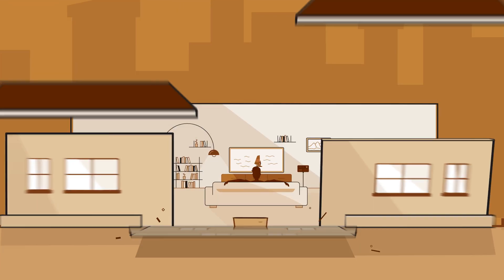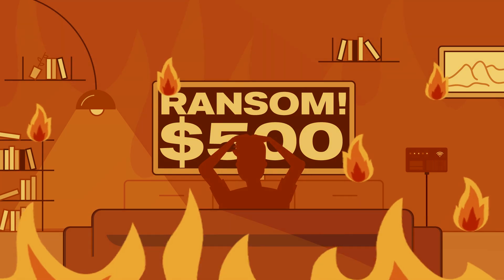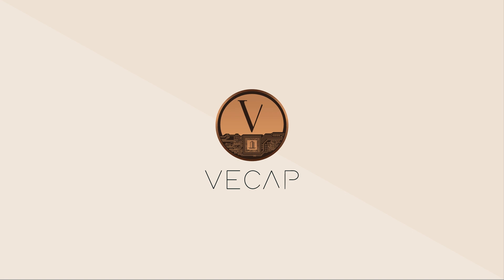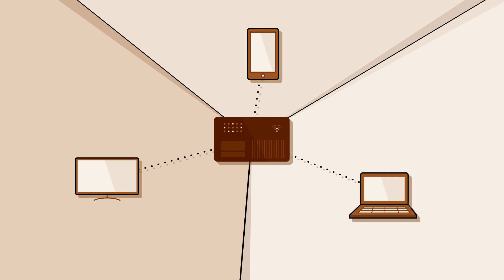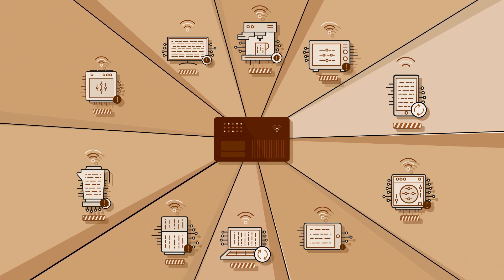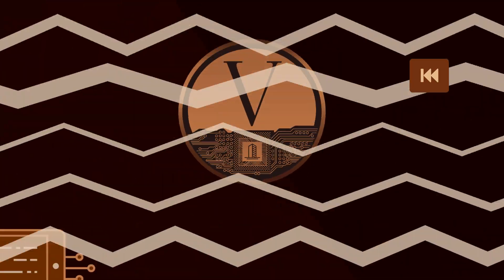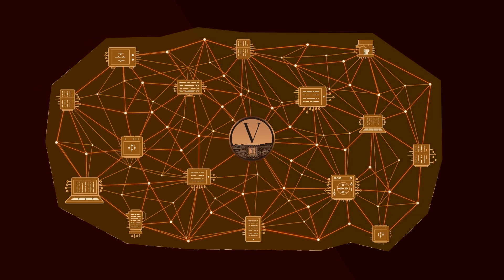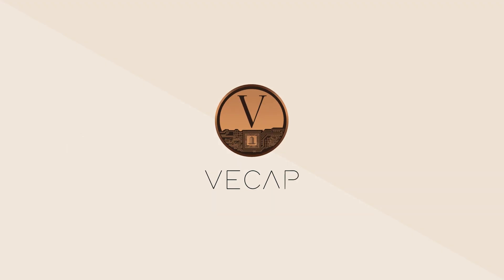VECAP.IO | Next generation of Smart Home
VECAP - safety and progress without compromise.

Our top priority are the general safety and security of any individual. We know, that safety and technical progress are independent rather than being mutually exclusive.

All employees of Vecap share one vision: „From Smart home to safe home“ and thereby revolutionizing existing smart home experiences by using blockchain technologies.